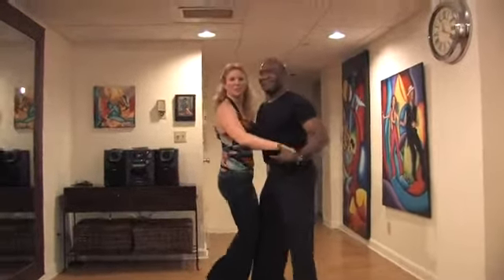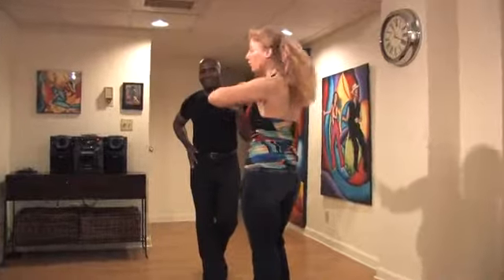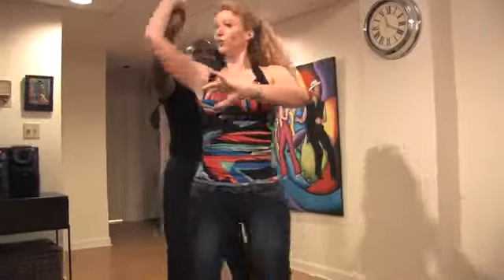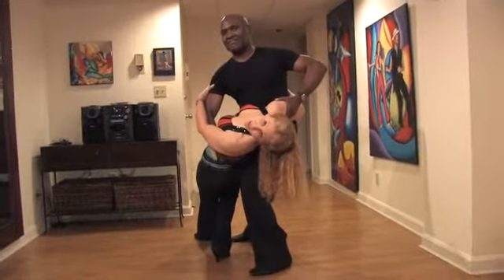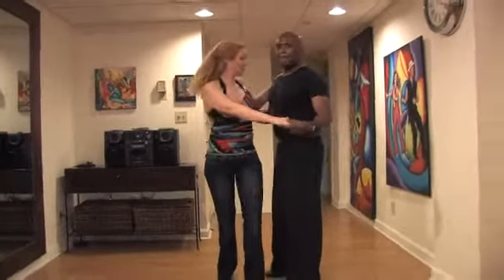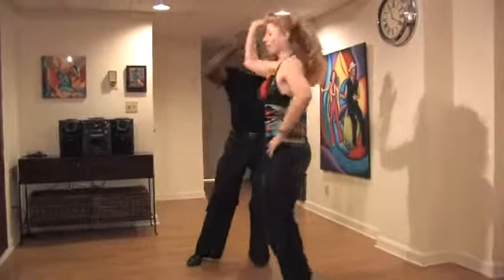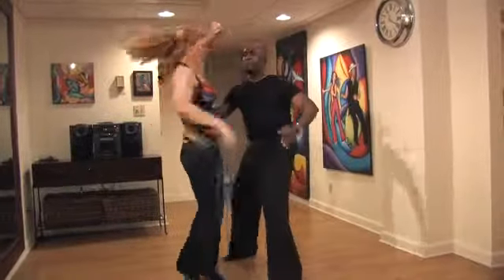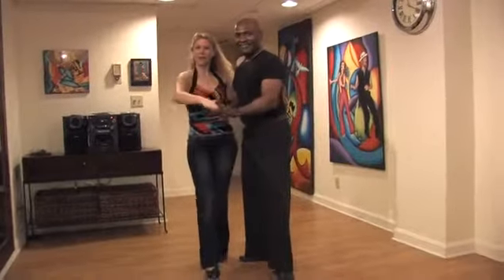How To Do Multiple Traveling Turns with a Dip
Advanced Salsa - How To Do Multiple Traveling Turns with a Dip